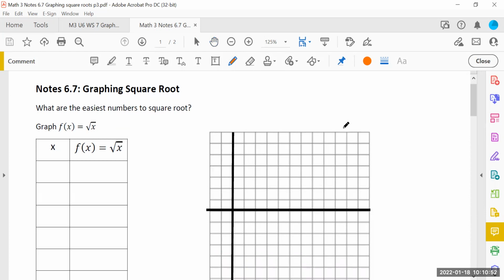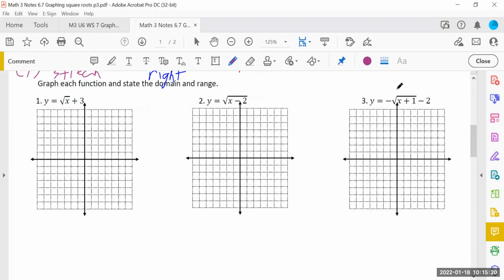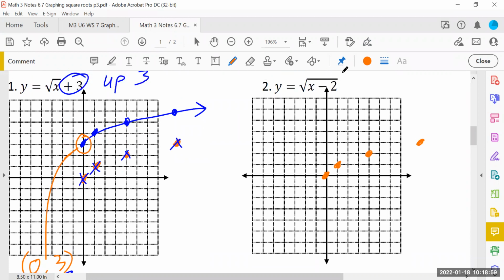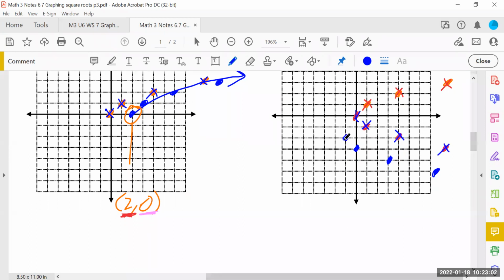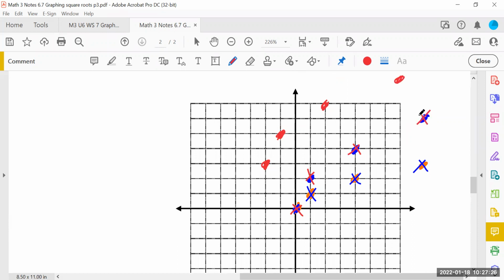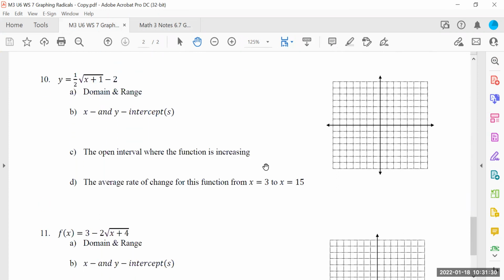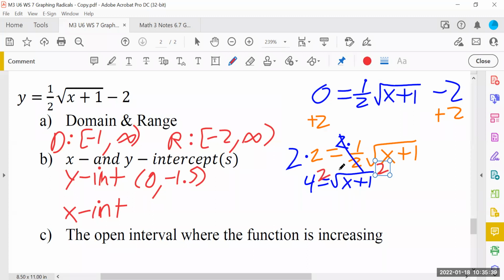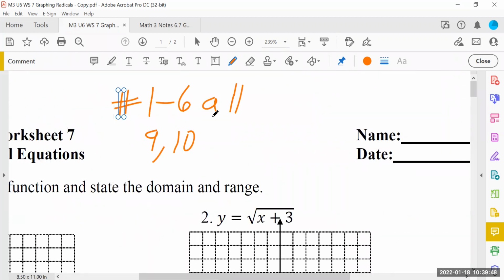M3 6 7 Graphing Radicals